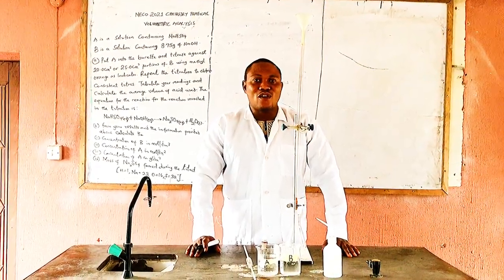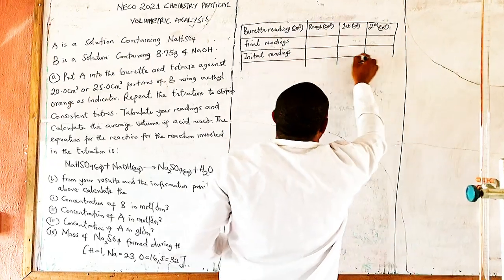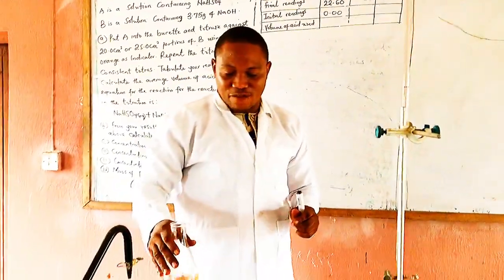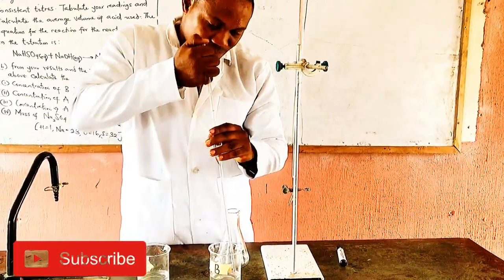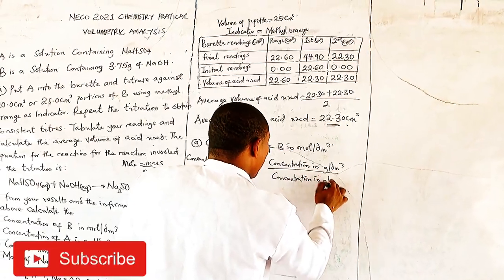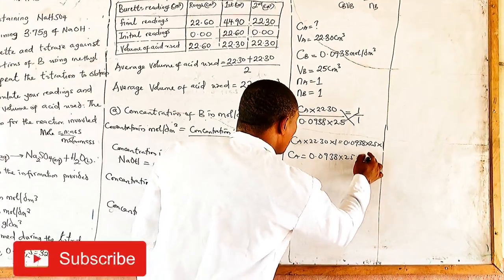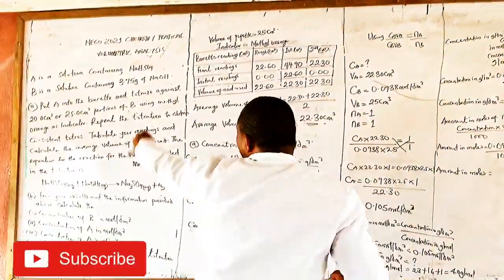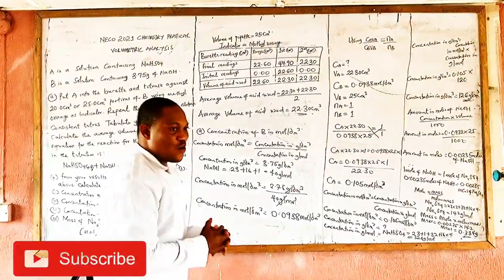NECO 2021 CHEMISTRY PRACTICAL TITRATION VIA CHEMISTRY HANGOUT